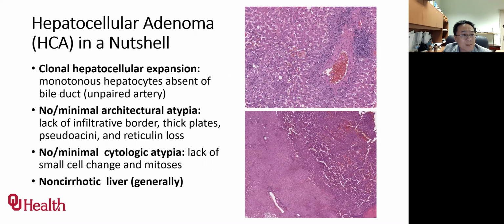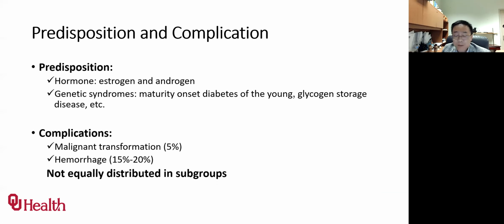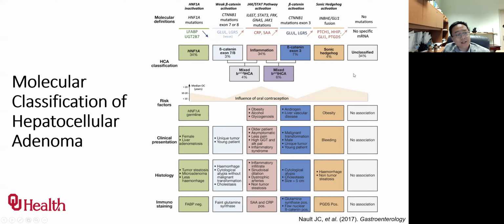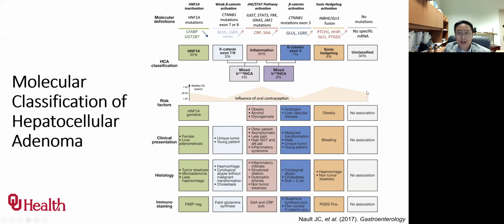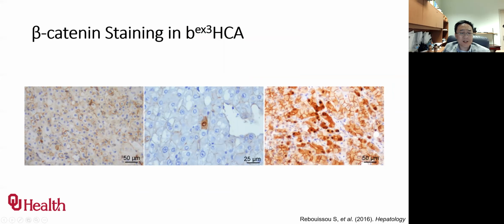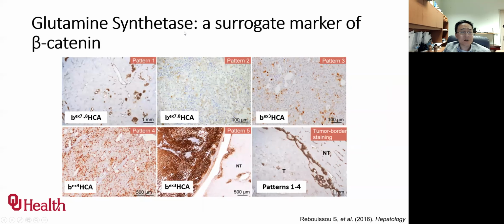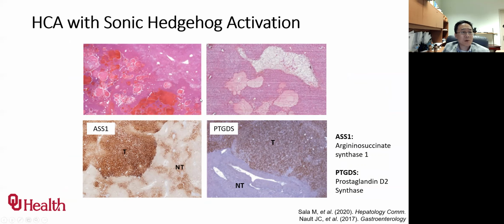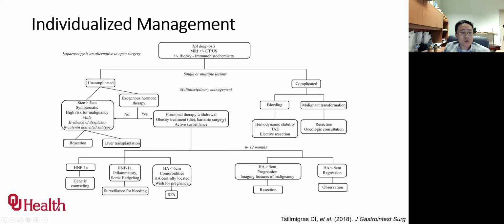Things to know in Surgical Pathology 2021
Dr. Wenyi Luo updates us on the molecular and IHC classification of hepatic adenomas and potential risks and clinical implications.